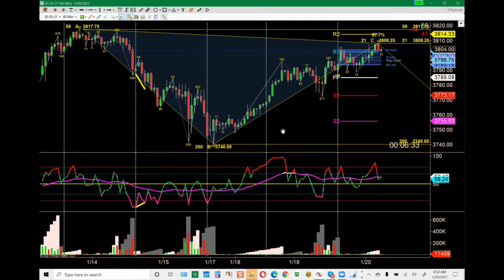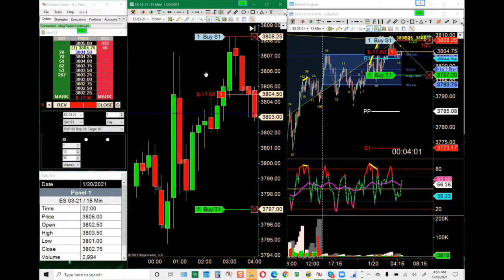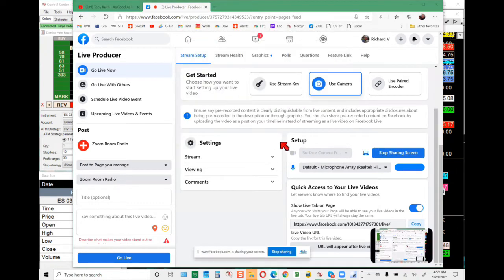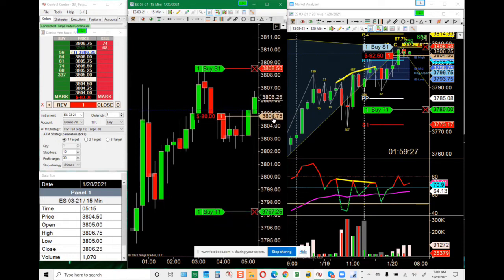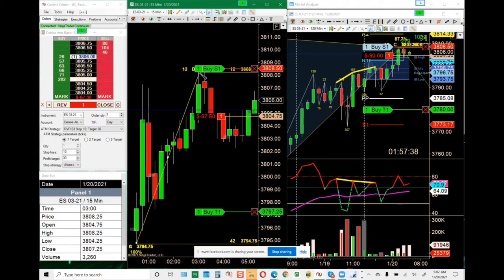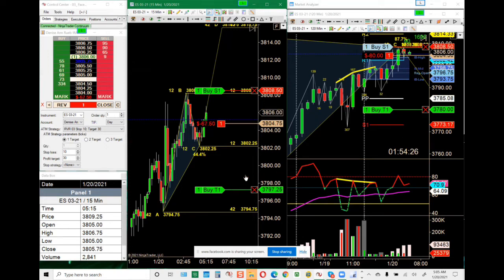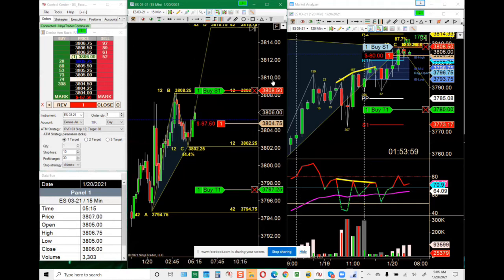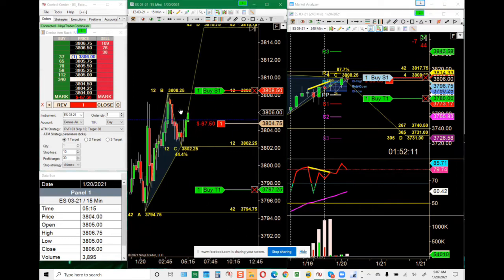Inauguration Day Trading: S&P Futures Analysis and Live Trade Execution with Richard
Join Richard Rueb on Inauguration Day, January 20th, 2021, as he analyzes the S&P futures market and executes a live trade. Richard provides insightful commentary on market movements, technical analysis, risk management, and trade execution strategies. Learn from Richard's experience as he navigates the dynamic market environment and demonstrates his approach to identifying trading opportunities. Whether you're a seasoned trader or just starting out, this video offers valuable insights to enhance your trading skills. Don't miss this exciting session with Richard as he shares his expertise and trades live right before your eyes.